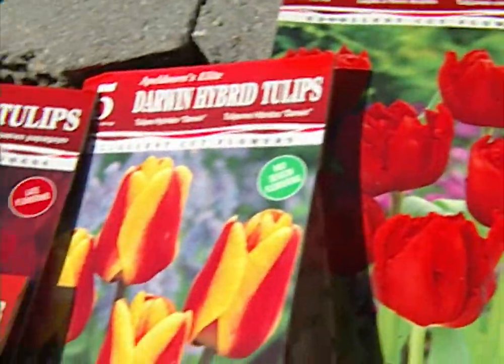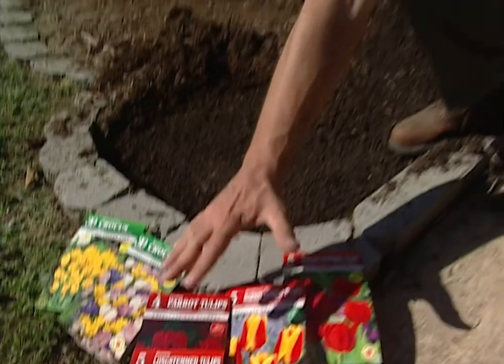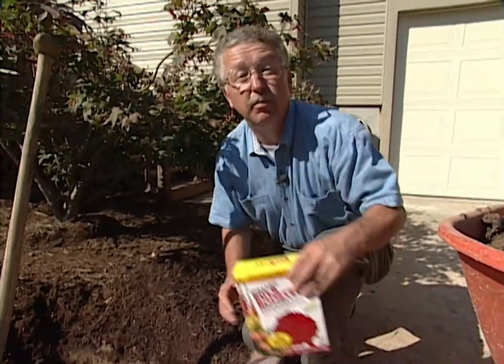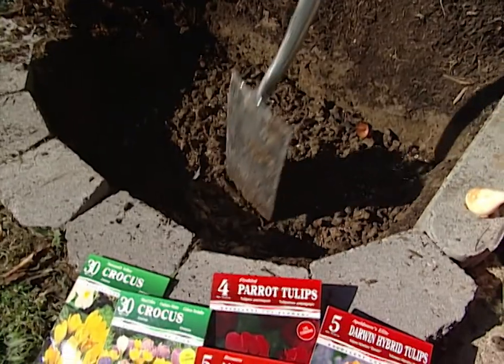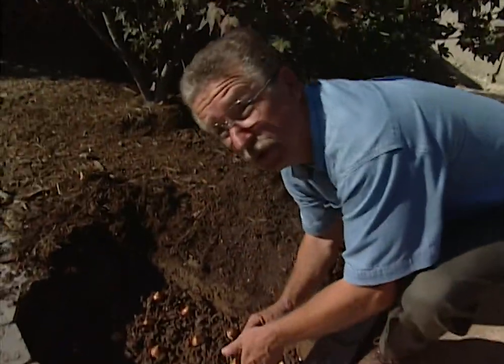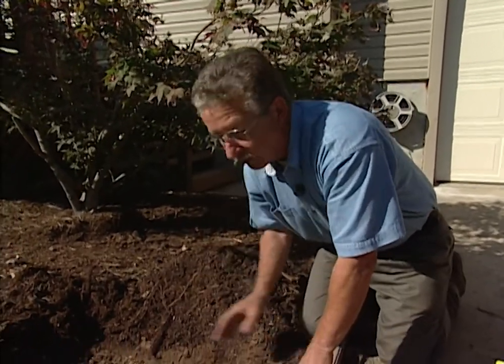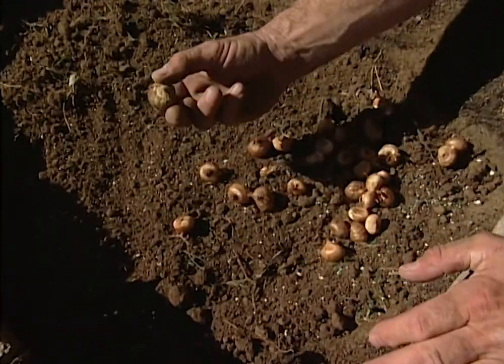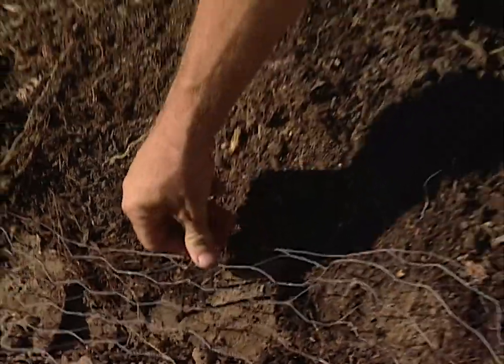How to Plant Bulbs and Create a Amazing Show in Your Garden - The Great Outdoors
I suggest buying bulbs locally. Your local nurseries will know what bulbs are best for your area and some will have bulbs chilled if needed.
Here are some Amazon links for reference again, I would advise buying locally.

Here's an amazing Tulip Farm you can visit north of Dallas, TX. It's about $5 to enter, but the tulips are amazing!

Any local farms you would recommend? Please let everyone know in the comments.

Planting tulip bulbs and crocuses in the fall is a labor that results in a beautiful garden display in the early weeks of spring. You can plant crocuses on top of your tulips that will all bloom at different periods of the season. You’ll have new sights for six to eight weeks to admire from your kitchen window. Laying your bulbs within the soil in a particular pattern can be a fun way to be creative with your landscape. Any design can be created that will flourish in the coming season. It just takes a little preparation.

Materials/Tools Needed
- Various types of tulip bulbs (early flowering, mid-season, late season)
- A shovel
- Crocus bulbs(as many as desired)
- A bag of bulb booster fertilizer
- Some chicken wire
- Several anchoring pins

Step 1
Sowing the Bulbs Excavate 6 inches of soil from your garden. Loosen the soil at the bottom of your bed for a place to carefully set your bulbs.
Sprinkle roughly a tablespoon of fertilizer per square foot over the bed. A fertilizer that has a high middle number is preferred for this type of planting. The middle number in rating fertilizers refers to its ability to nurture root growth.
Place your bulbs in the soil keeping in mind that the tulip will grow away from the flat side of the bulb. This is important because you don’t want the tulips growing towards each other in a crowded bunch but rather growing away from each other creating a colorful fan. Knowledge of the characteristics of your tulips will aid in laying down a design that will flourish in the time you desire.
Carefully sift soil over the bulbs to make sure they are not disrupted from their positions. After an inch has been sifted and the bulbs are set, shovel 3 more inches of topsoil in preparation for the second bed of crocuses.
Step 2
Laying Down the Crocuses In the same manner as with the tulip bed, loosen the soil and apply one tablespoon of fertilizer per square foot. Place the crocuses in the bed in any pattern that is desired. Again sift the soil over your bed until it is up to grade.

Step 3
Keeping Out the Vermin Place a piece of chicken wire over the ground before you lay down the mulch and sink anchoring pins over its borders so it is flush with the landscape. The reason for this is to keep squirrels from burrowing and devouring the tulip bulbs which they apparently find quite delicious.

If the squirrels don’t feast on your work and the bulbs are all properly placed, you should have a terrific, vibrant display you can be proud of in those early spring months when everything is popping up all over the place. It’s a dynamic spectacle that’ll become the focal point of any garden. Tulips and crocuses declare that spring is finally here and your efforts in the fall will reward with that visual treat.

Due to requests, I am now including links to products when possible. These links are provided for reference, no company or individual paid to be in this video.
Amazon Prime free 30 day trial
Amazon Tool Deals of the Day
Today's Amazon Landscaping Deals

Bulb Planter